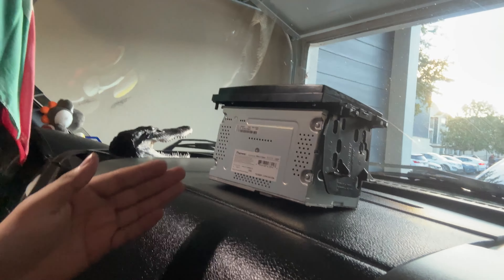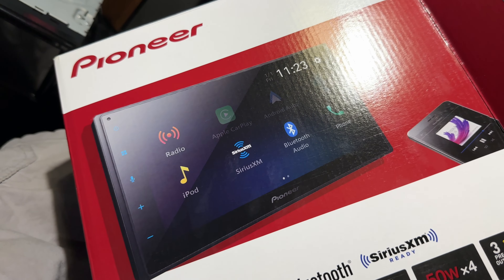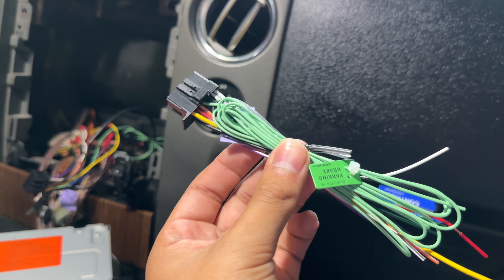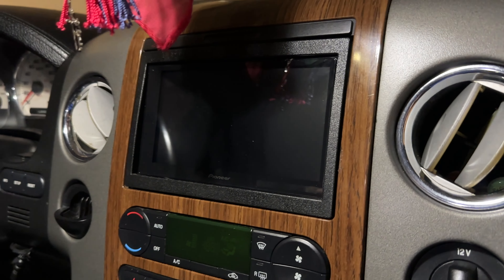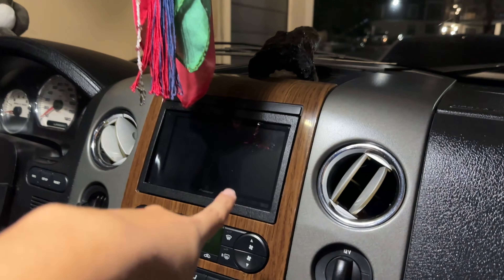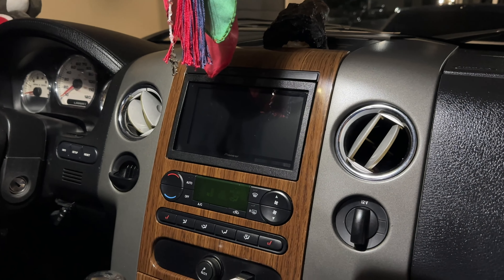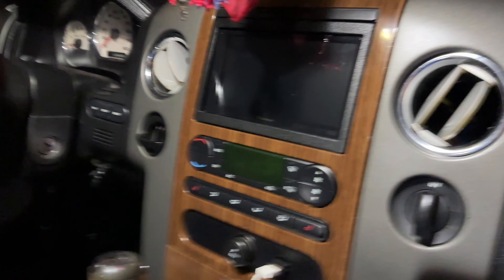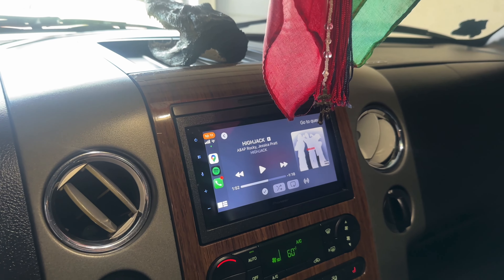NEW RADIO FOR MY F-150!!